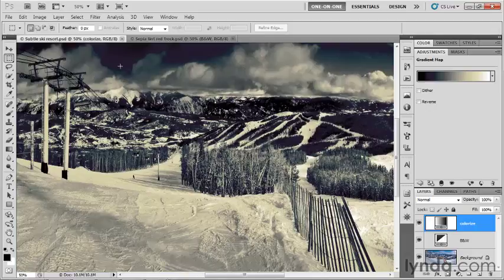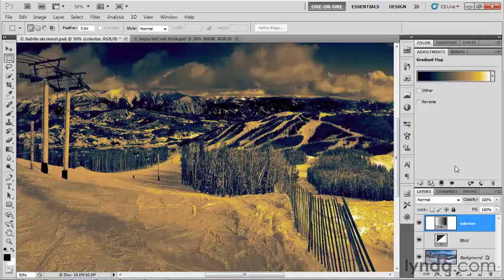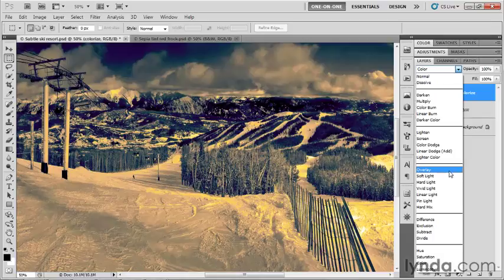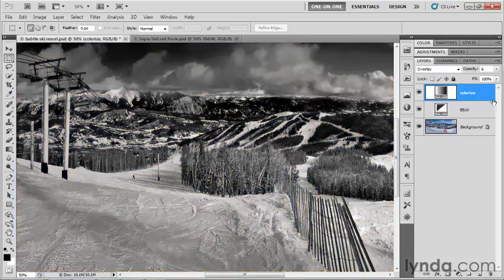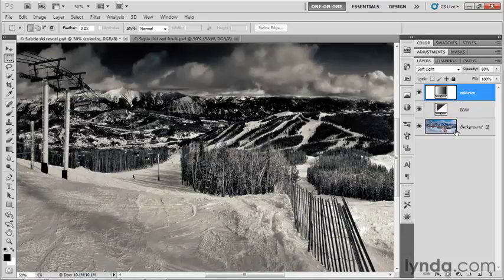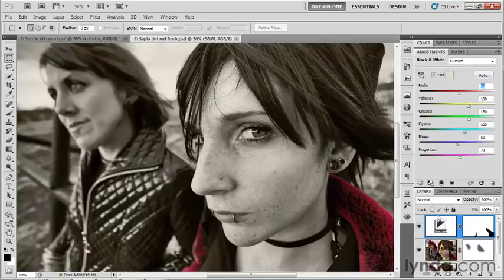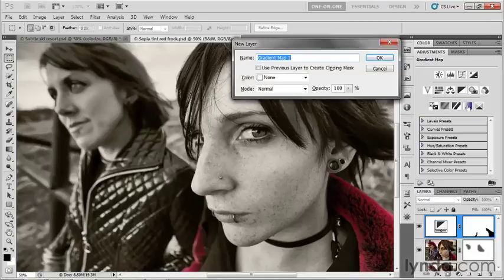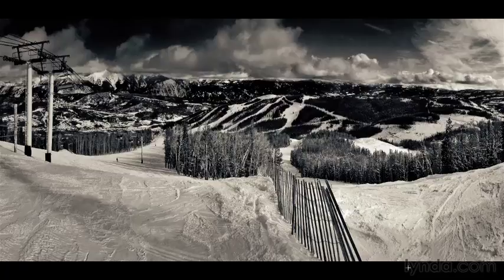PHOTOSHOP CS5_ONE_ON_ONE_ADVANCED_mr...datjojo1211_part 109